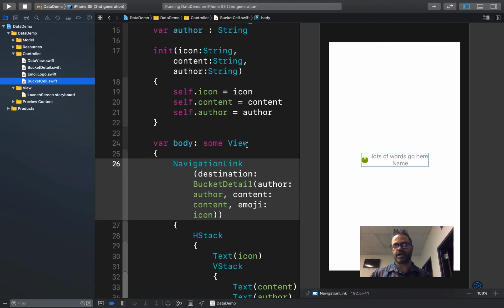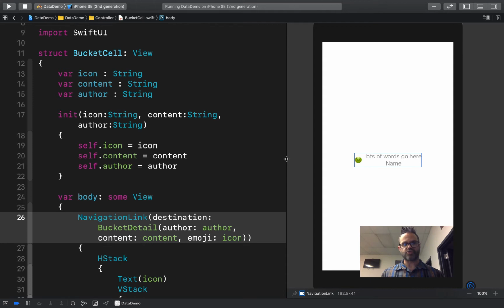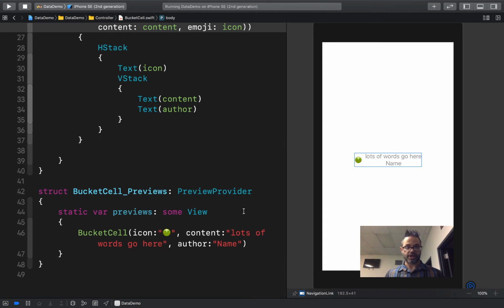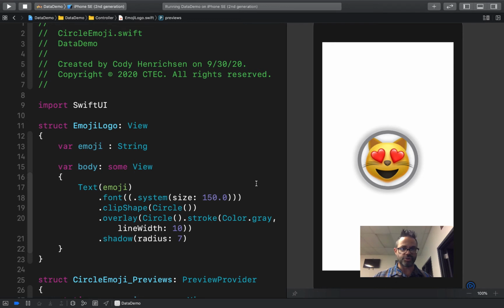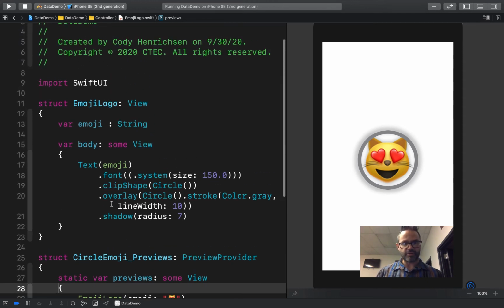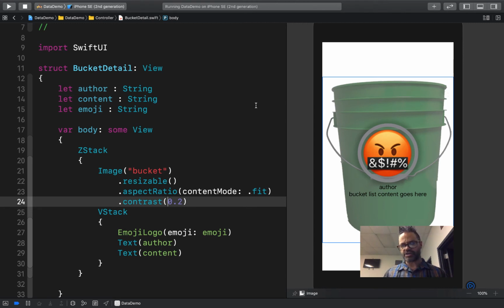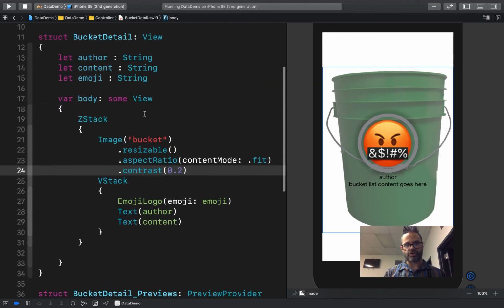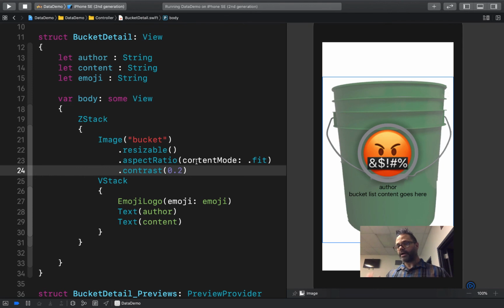DataApp SwiftUI components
Using SwiftUI to make the user interface components for the Data and Information app to show student bucket list items.